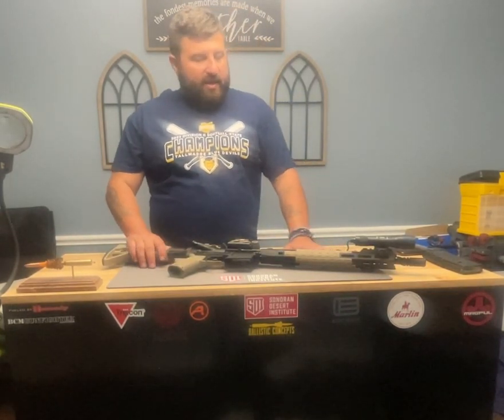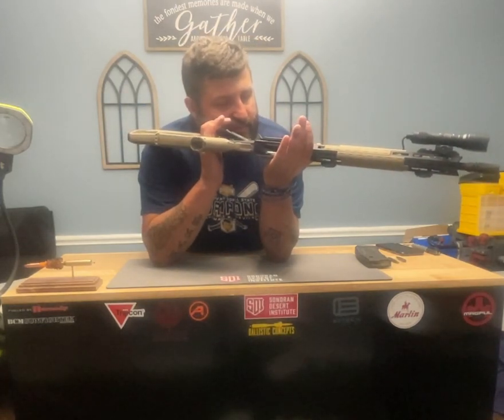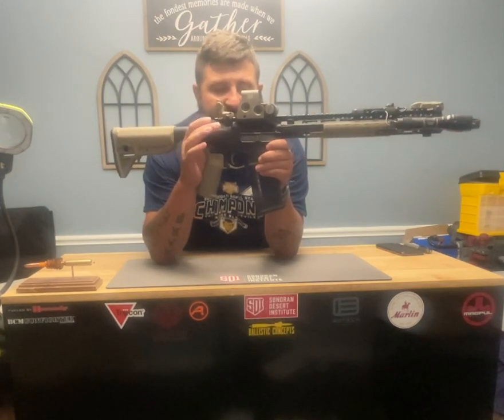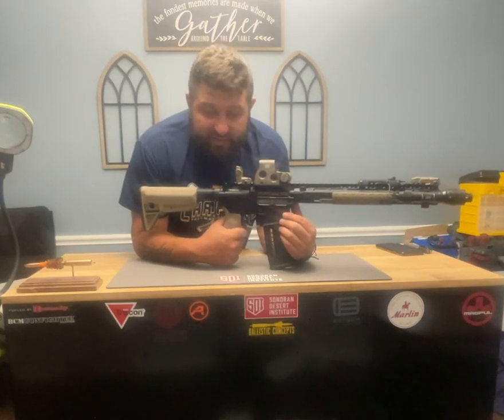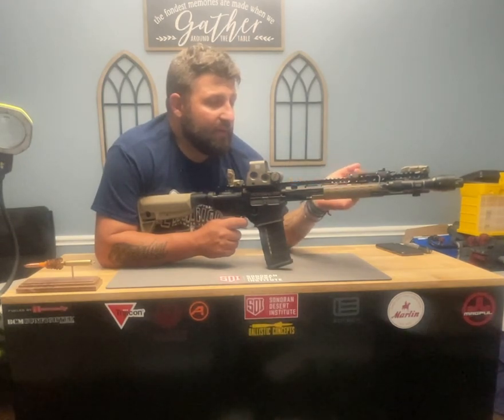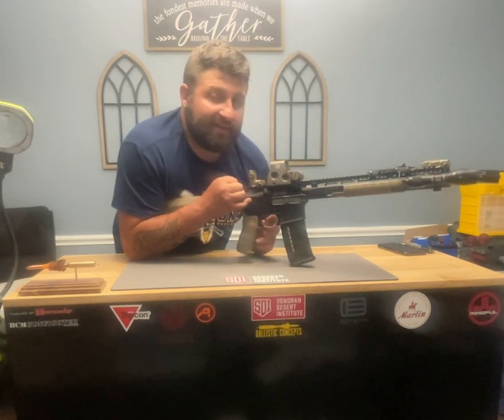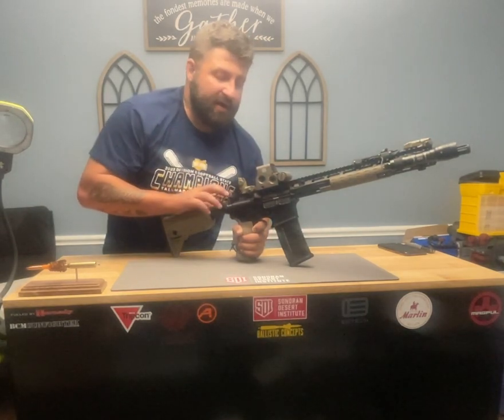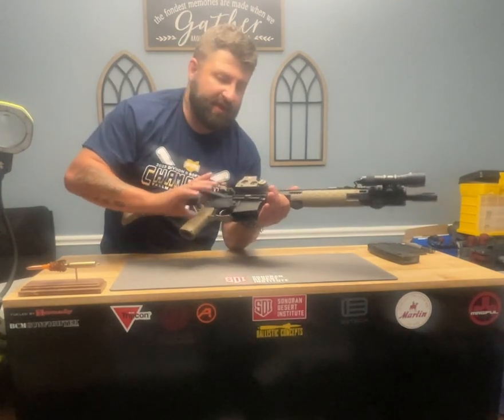June 24, 2023